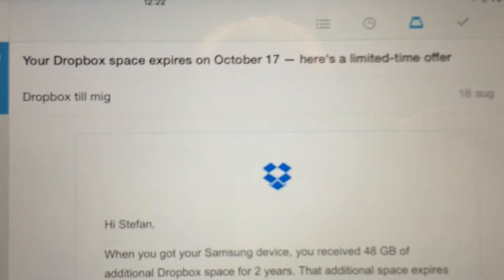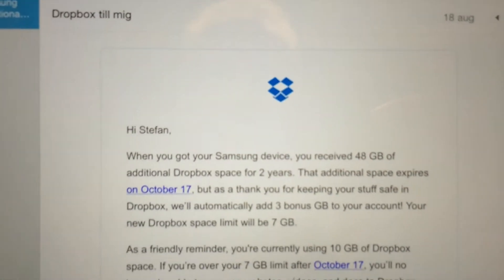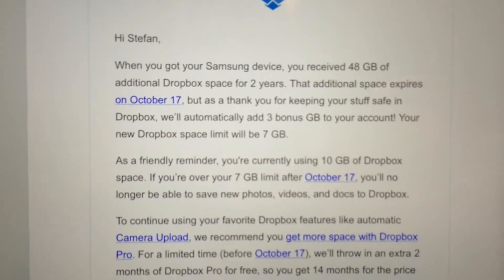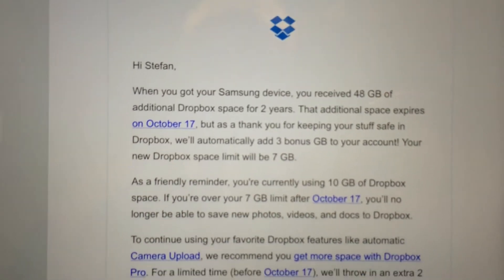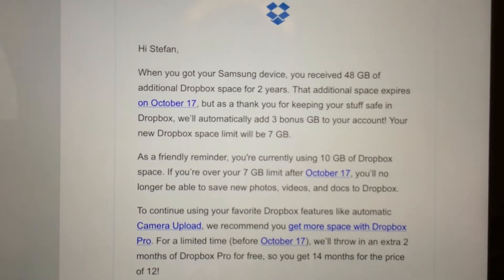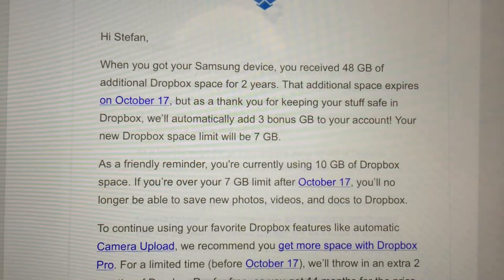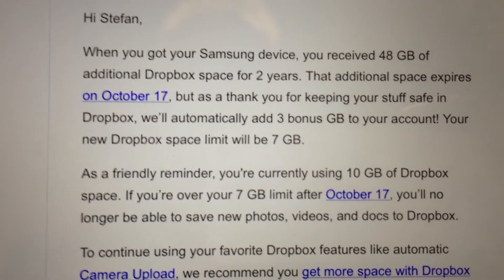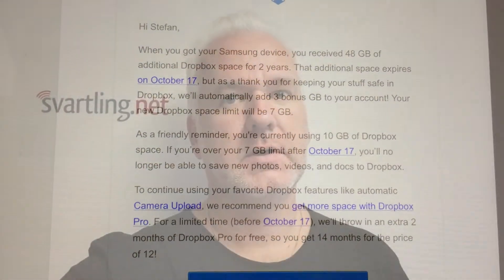Dropbox Removes My 50GB After 2 Years... That Nails It - I Will Switch To iCloud Drive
Sigh... Dropbox removes my 48GB I've got with my Samsung Galaxy S3 4G... And they give me 3GB as a "gift".. So now I will only have 7GB in total.. I thought I got those 48GB for free? This nails it, I will switch to Apple's iCloud Drive when it's available. And I will even pay for it.

Watch related videos from the Apps playlist (sorted from oldest to newest)